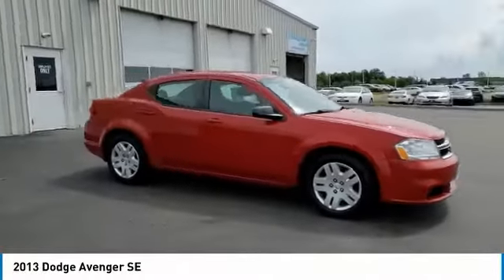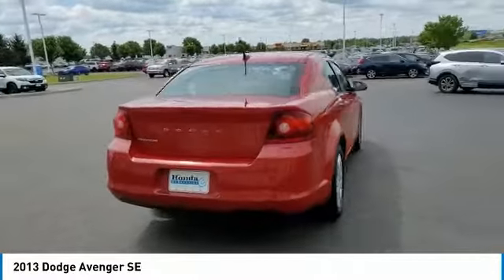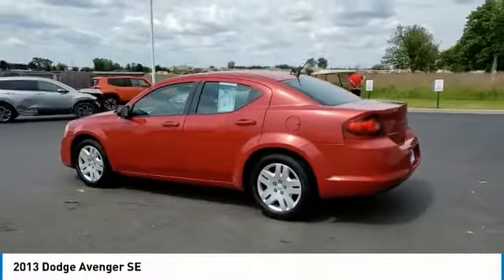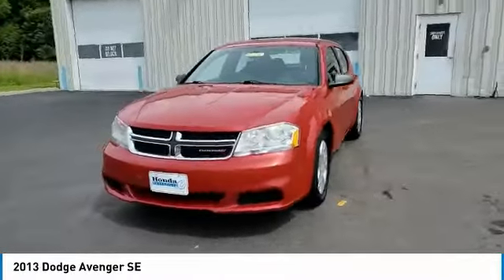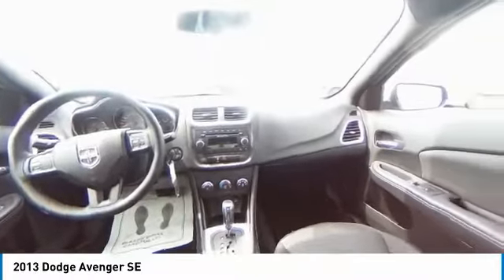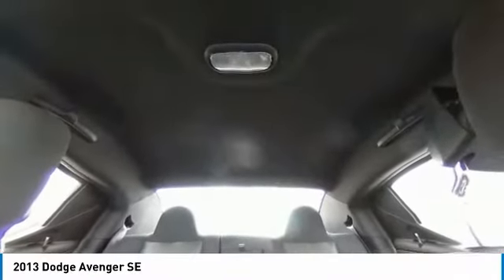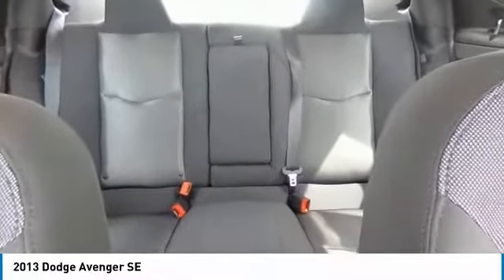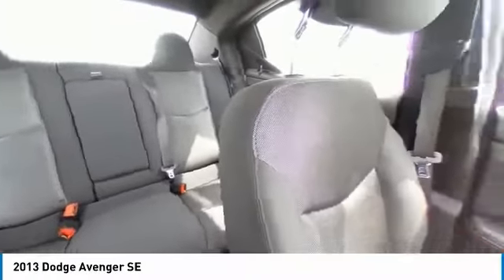2013 Dodge Avenger Marysville, Dublin, Delaware, Worthington, Marion, OH DN630545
Redline 2 Coat Pearl Used 2013 Dodge Avenger available in Marysville, Ohio at
2013 DODGE AVENGER Marysville, OH
Stock# DN630545

Honda Marysville
640 colemans Crossing Blvd

*DESIRABLE FEATURES:* 1-OWNER, CLEAN CARFAX, KEYLESS ENTRY.

*SERVICE & MAINTENANCE COMPLETED:* Stock# DN630545 FEATURES NO LESS THAN $1,216 IN PREVENTATIVE MAINTENANCE & SAFETY EQUIPMENT UPGRADES. Specifically this Honda Marysville 2013 Dodge Avenger reconditioning process Included: Performed a Complete Inside & Out Vehicle Detail, Performed a Complete Inside & Out Vehicle Detail, Replaced rear brake pads & resurface brake rotors, Performed complete used car vehicle inspection, Performed complete used car vehicle inspection, Performed oil and filter change, and Performed oil and filter change!

Of all the used cars for sale in Ohio this front wheel drive 2013 Dodge Avenger SE features an impressive 2.40 Engine with a Redline 2 Coat Pearl Exterior with a Black Fabric Interior. With only 108,109 miles this 2013 Dodge Avenger is your best buy in Columbus, OH.

*TECHNOLOGY FEATURES:* This 2013 Dodge Avenger represents one of many of Honda Marysville used vehicles for sale in Columbus, OH and includes: Steering Wheel Audio Controls, U-connect Infotainment System, Aftermarket Anti Theft System, Anti Theft System, Outside Temperature Gauge, AM/FM Stereo, Single-Disc CD Player

*STOCK# DN630545* Honda Marysville has this 2013 Dodge Avenger SE ready for a quick sale today. Don't forget Honda Marysville will buy or trade for your car, truck, SUV, van, motorcycle and/or ATV!

Honda Marysville of Marysville, Dublin, Urbana, Lima, Delaware, Marion, OH. You can also visit us at, 640 Coleman's Blvd Marysville OH, 43040 to check it out in person!

*MECHANICAL FEATURES:* Scores 29.0 Highway MPG and 21.0 City MPG! This Dodge Avenger comes Factory equipped with an impressive 2.40 engine, an automatic transmission. Other Installed Mechanical Features Include Power Windows, Traction Control, Power Mirrors, Telescoping Wheel, Disc Brakes, Cruise Control, Tire Pressure Monitoring System, Intermittent Wipers, Variable Speed Intermittent Wipers, Power Steering, Tachometer

*INTERIOR OPTIONS:* Marysville, Dublin, Urbana, Lima, Delaware, Marion, OH used car shoppers are lighting up the phones at our Marysville, OH dealership over these interior options: Bucket Seats, Illuminated entry, Air Conditioning, Rear Seat Center Armrest, Reading Light(s), Rear Window Defroster, Split Folding Rear Seat, Vanity Mirrors, Tilt Steering Wheel, Center Arm Rest

*SAFETY OPTIONS:* If you're making a cross-town Columbus commute from Worthington to Grove City, you'll enjoy peace of mind with the following safety equipment options: Electronic Stability Control, Brake Assist, Overhead airbag, Delay-off headlights, Head Restraints, Anti-Lock Brakes, Dual Air Bags, Front Side Air Bags

*Used Cars Columbus Ohio:* with over 484 Honda used cars for sale at our Columbus, OH Honda dealership. Honda Marysville has the used cars Columbus, Ohio shoppers trust for safety, reliability and service. This week you'll select from one of the 2 Dodge Avenger sedans like this Redline 2 Coat Pearl 2013 Dodge Avenger SE that we have in stock!